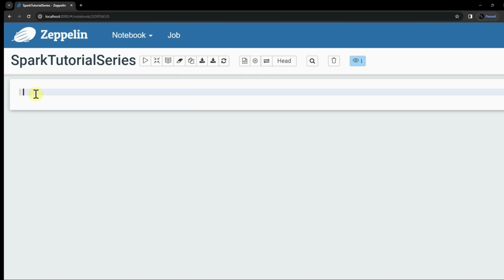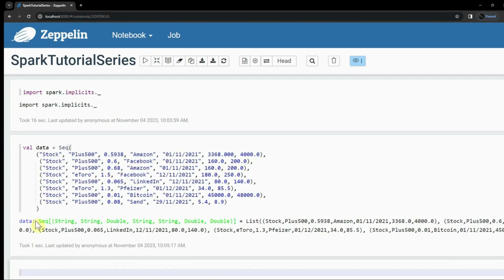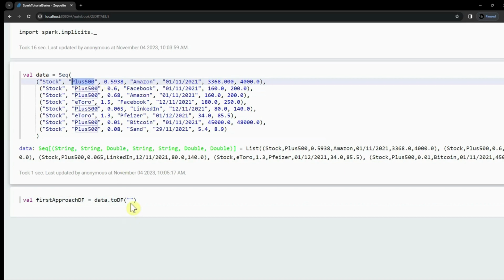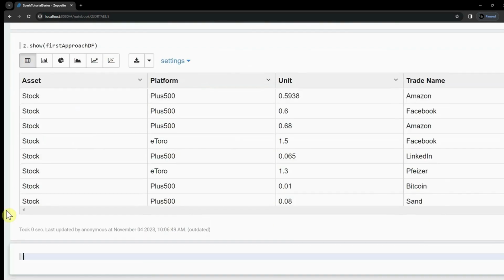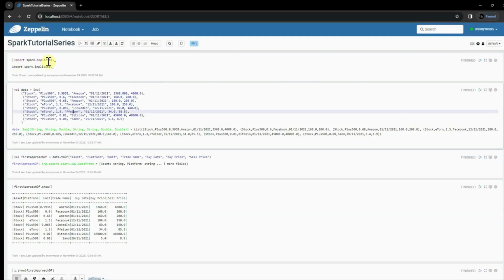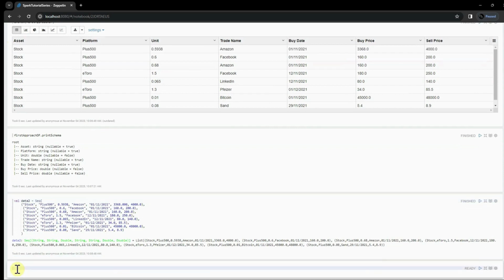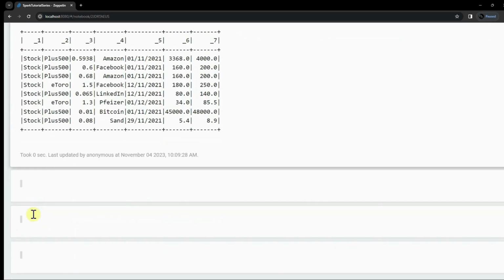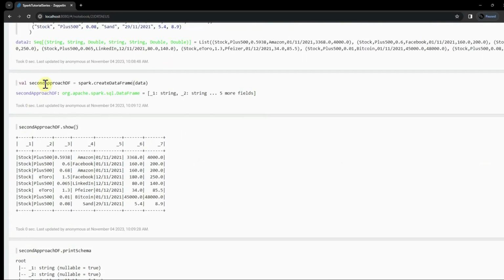Spark Tutorial: Creating Data Frames